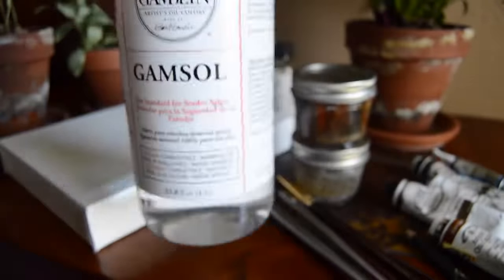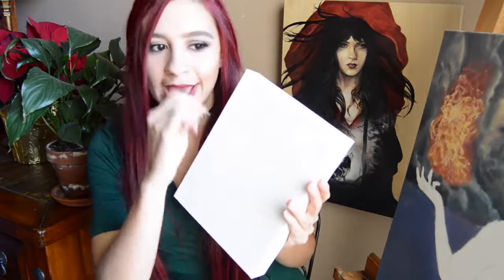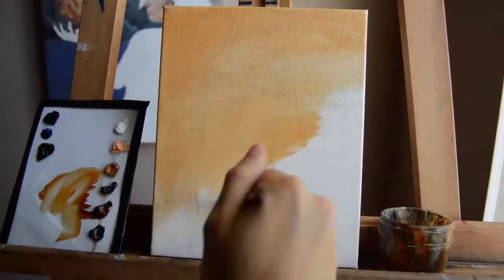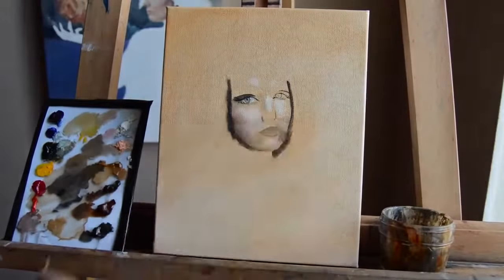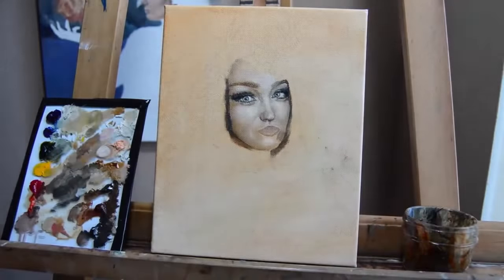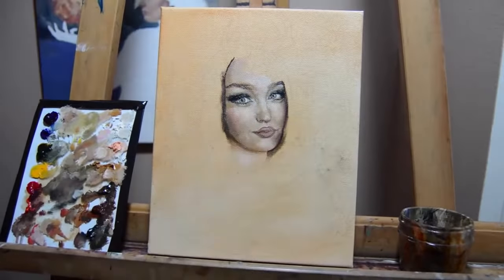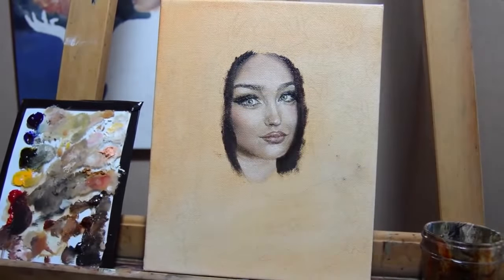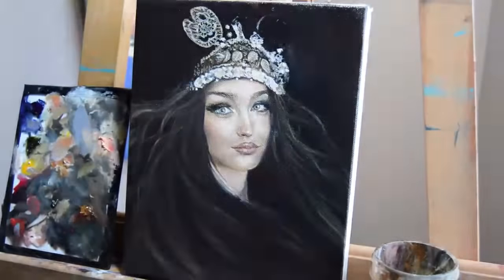Tutorial: How to Paint Realistic Face Portrait in Oil Painting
Painting By: Shumakerart